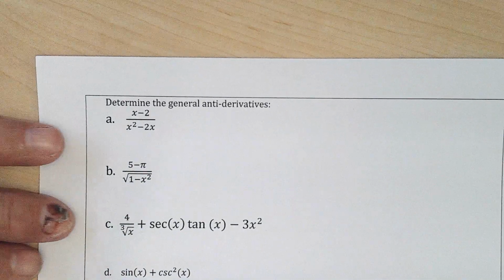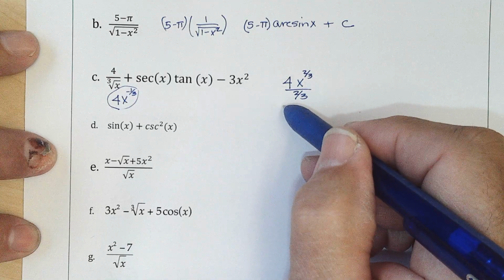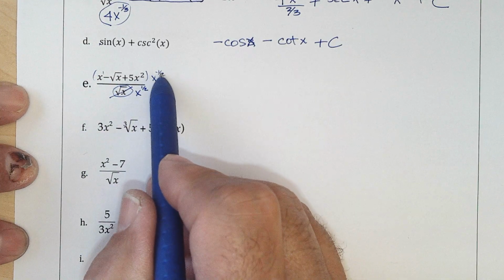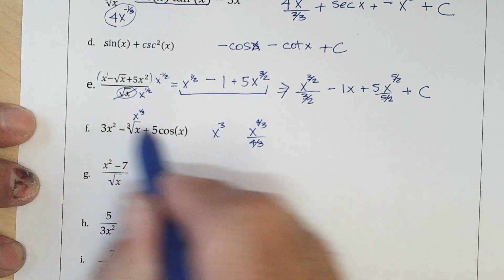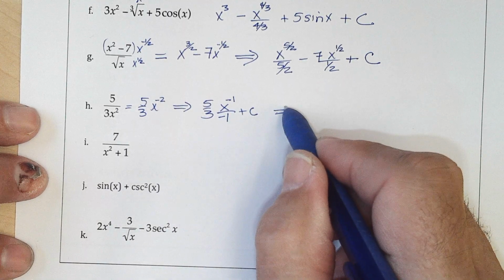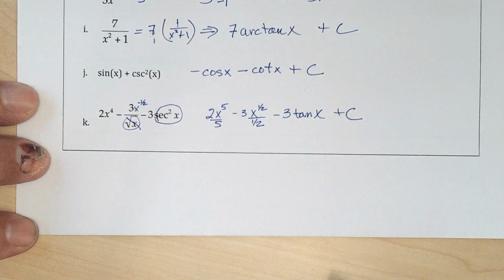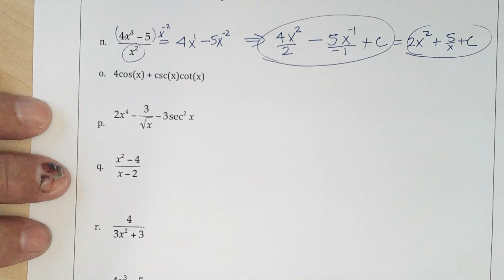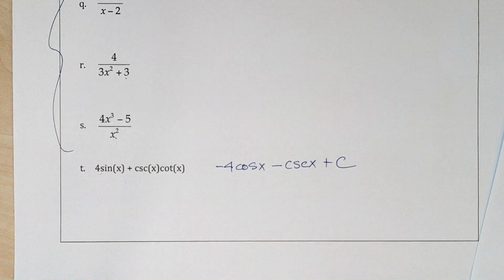173 Anti Derivative Worksheet